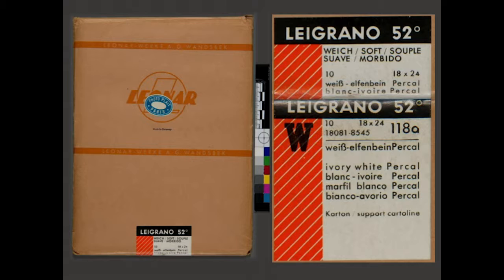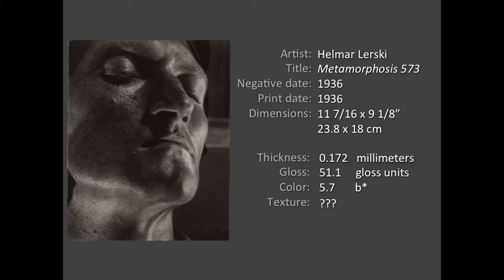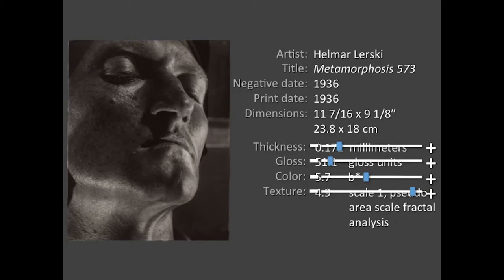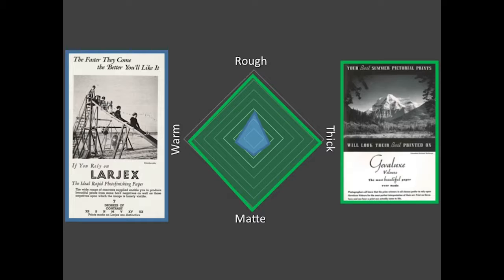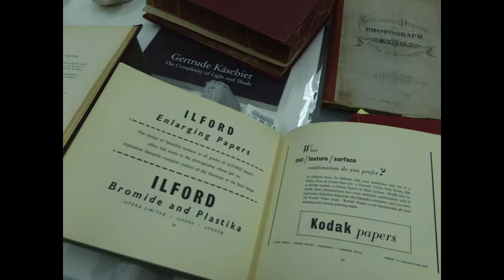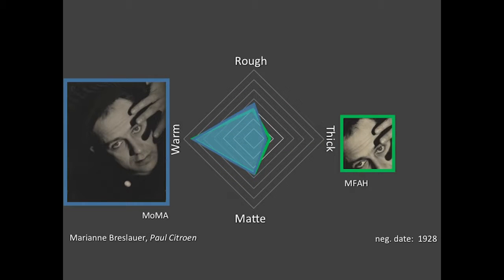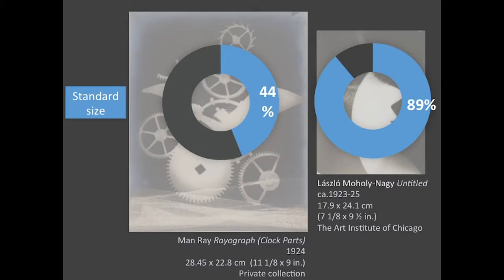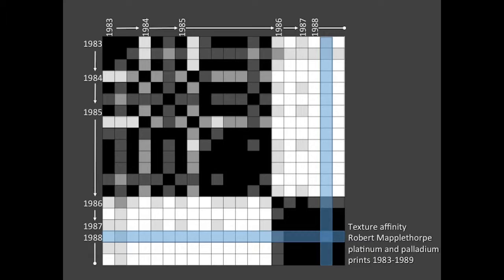Expressive Dimensions of Photographic Paper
Photo conservator Paul Messier discusses how to better understand the materials used by photographers so that preservationists can better interpret them and care for them. Texture, gloss, color, and sheet thickness -- the defining characteristics of photographic paper -- meaningfully contribute to the visual impact of a photograph. Each of these dimensions were routinely communicated in marketing materials and, for the working darkroom photographer, marked directly on paper packages. Experienced photographers gained fluency manipulating these dimensions, encoding in their prints meaning and intention. Measured and contextualized, these features form the basis of a new approach to understand and interpret prints. Past and ongoing projects demonstrate how these data, aggregated and shared across collections, can address vital scholarly questions of attribution, working practices, stylistic development and spheres of artistic influence.